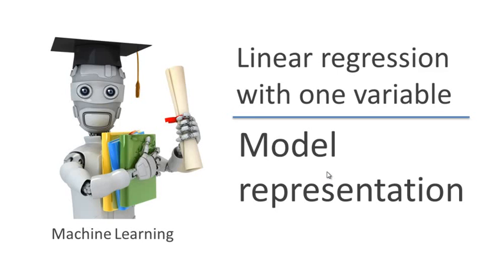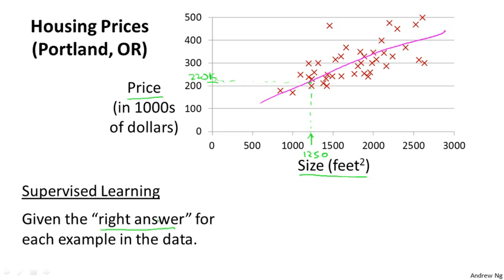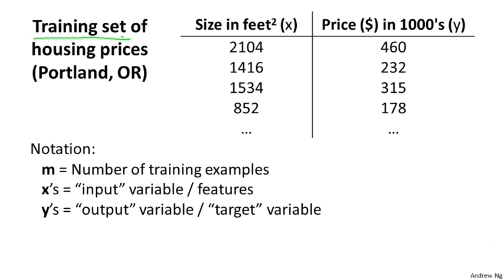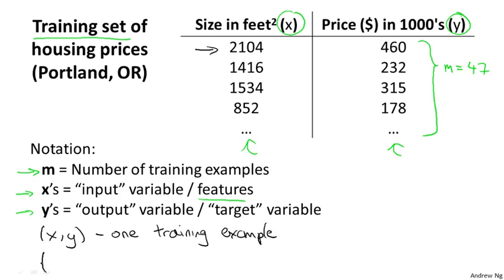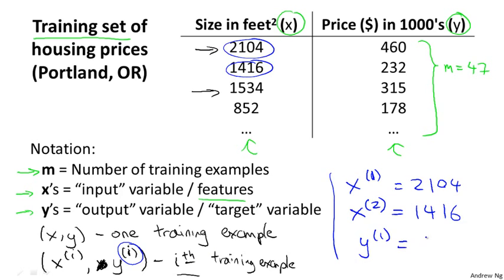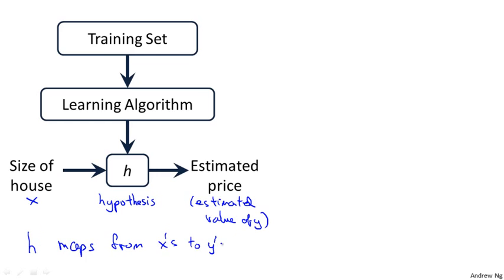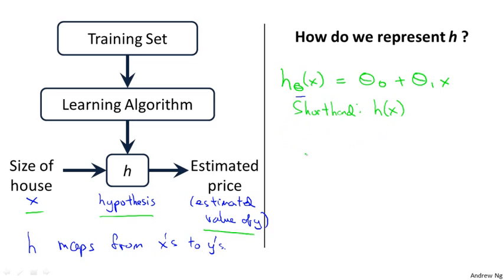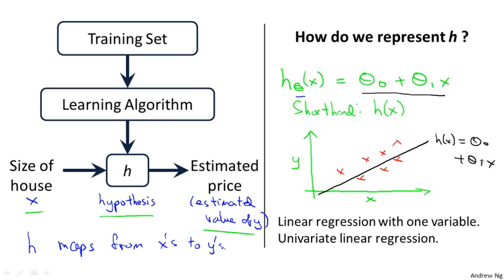Machine Learning Stanford Modelo de Representación.mp4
Curso Machine Learning: Linear Regression With One Variable  Model Representation  Stanford (Subtítulos)